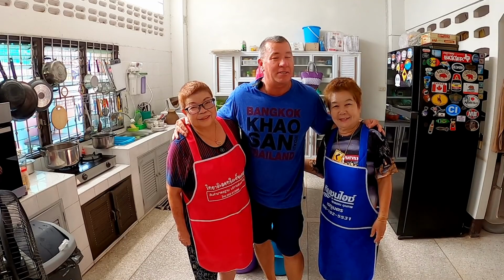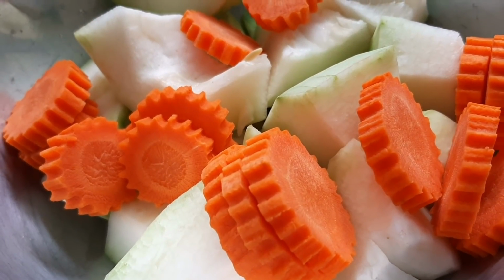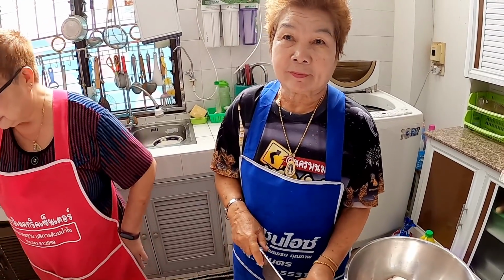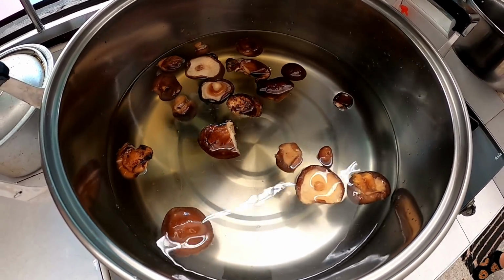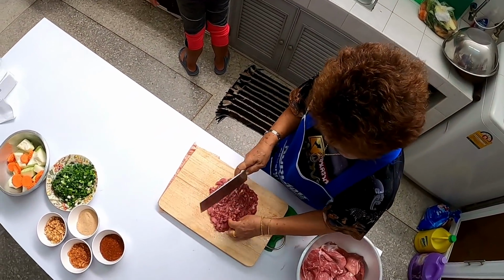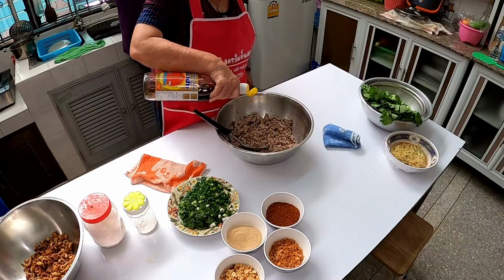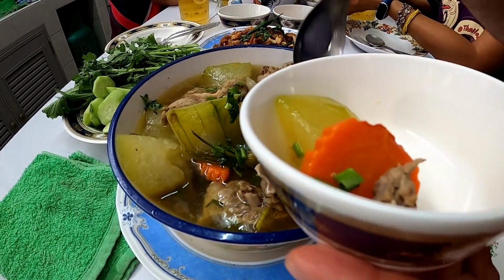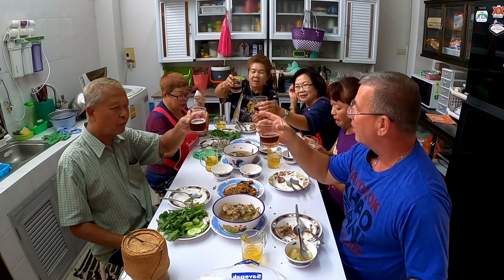Healthy Duck Soup ซุปเป็ด and The Popular Larb Pbet Thai Minced Duck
Thai Food Made By Thai's inside Thailand. Food Heaven. Today we show you how to prepare 2 popular duck dishes.
Let's see what's Cooking. Thank you very much for stopping by. These videos are about enjoying food, cooking food, eating food, and just having fun.